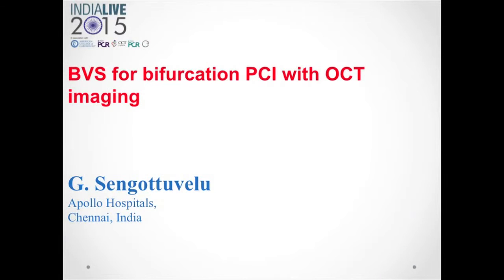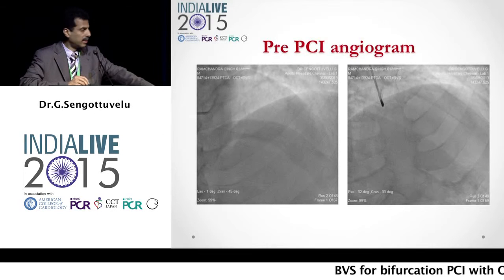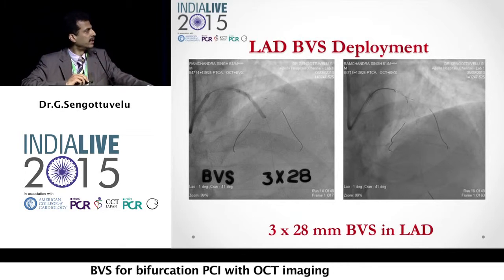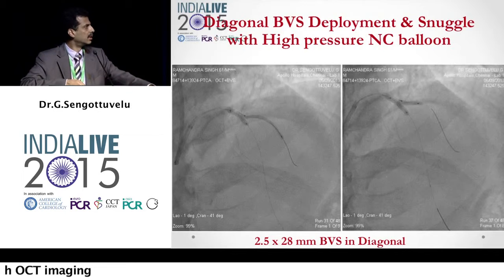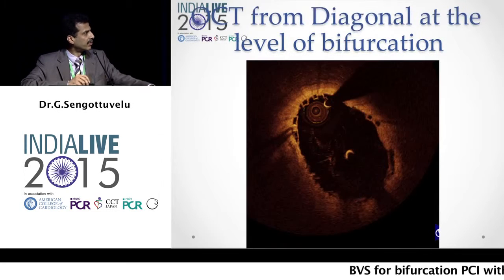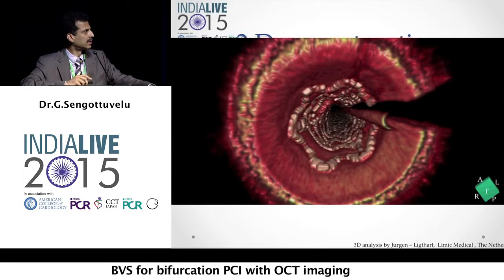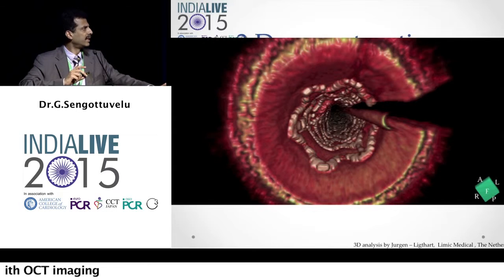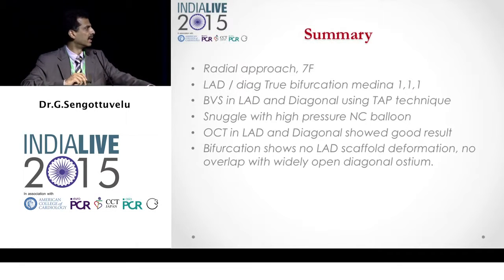Dr G Sengottuvelu mpeg4 aac